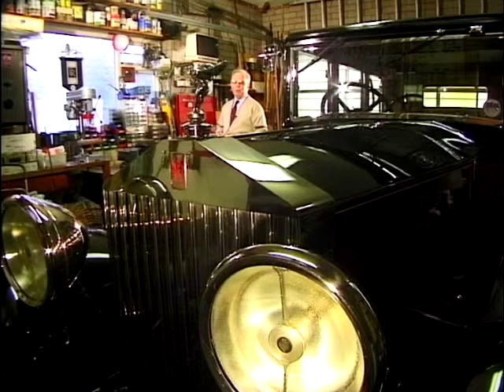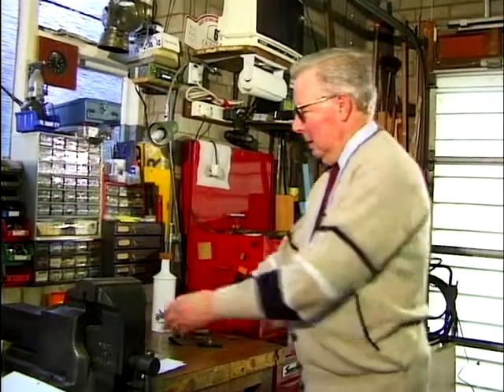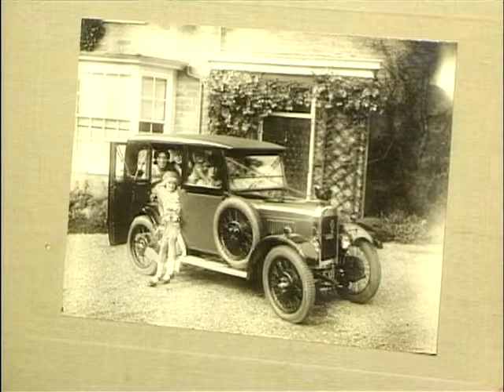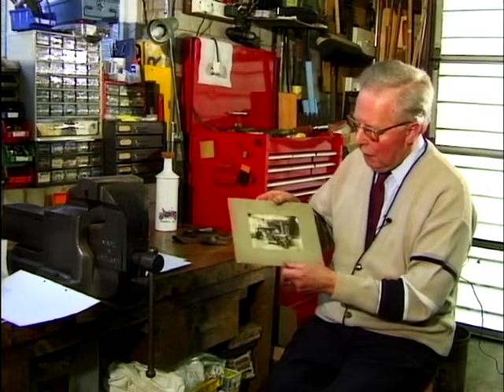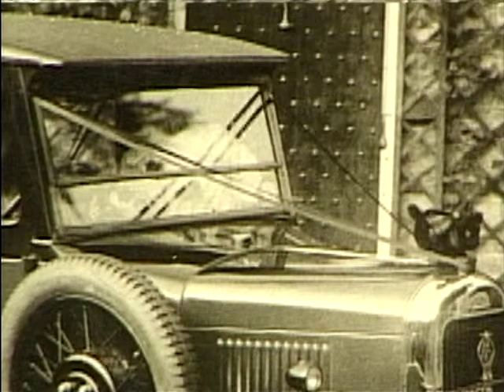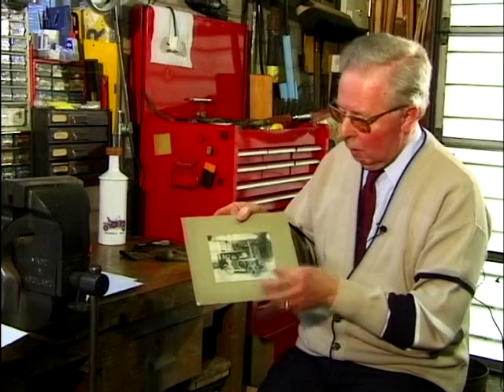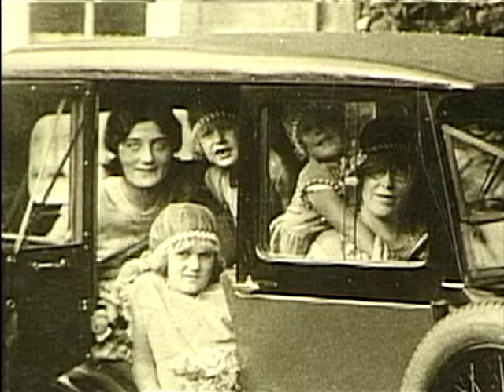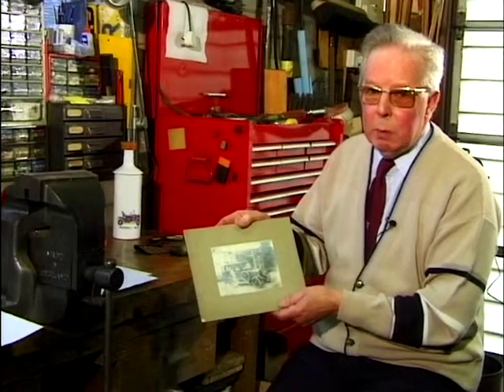Roy Brooks' Car Memorabilia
Roy Brooks shows us some memorabilia from his garage - a picture of a Singer Junior 848 from 1929.